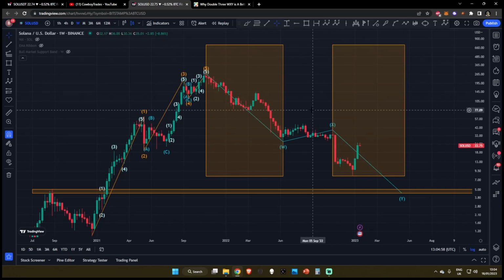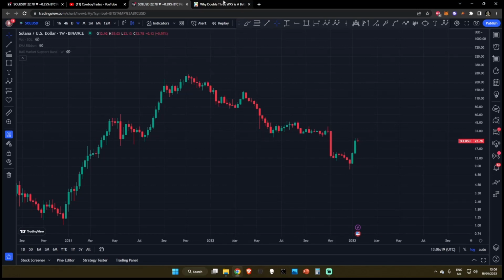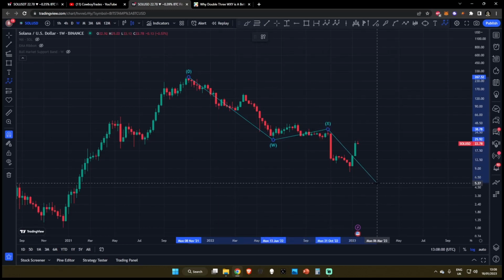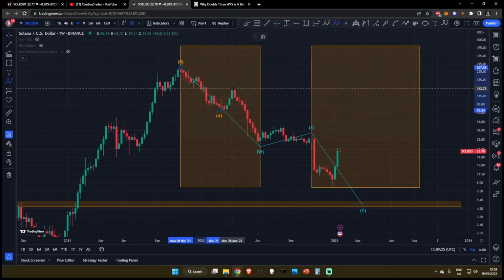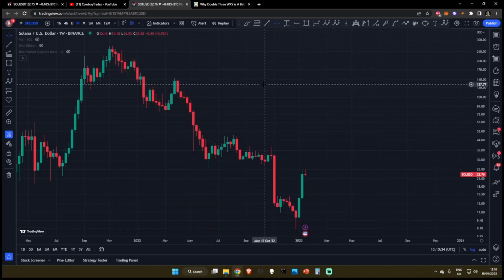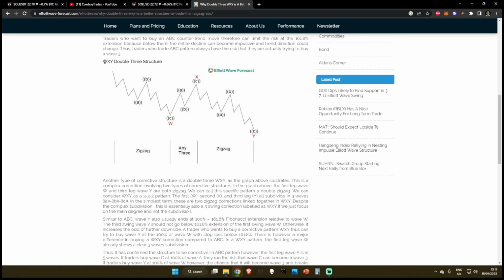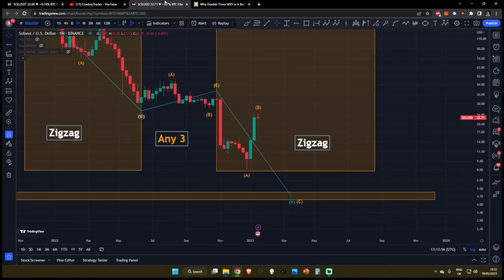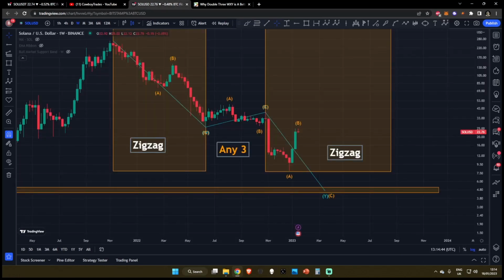Solana: Elliott Wave Theory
Solana SOL: Elliott Wave Theory - Crypto Technical Analysis and Price Prediction

Chapters:
0:00 Intro

0:54 Previous Wave Count
1:12 Double Three WXY Pattern
8:20 Price Target

9:16 Outro

Leverage Trading Platforms (For Experienced Traders Only)